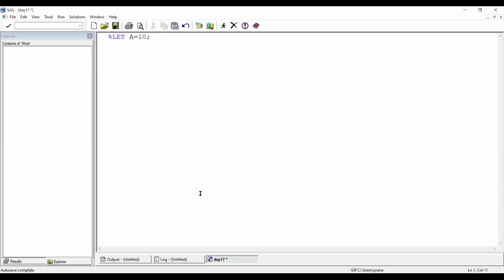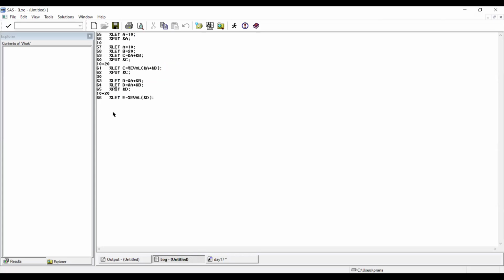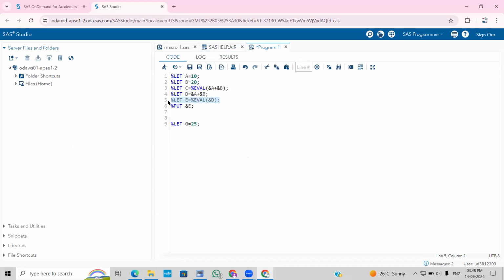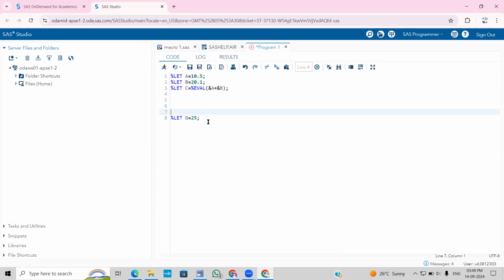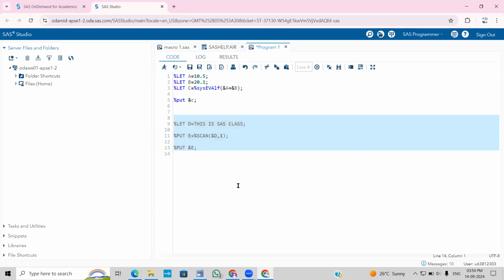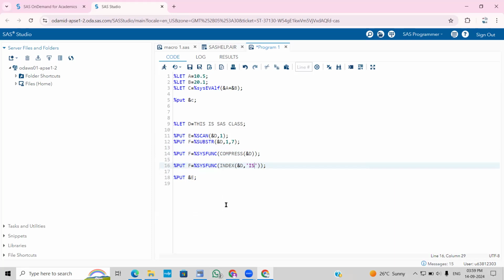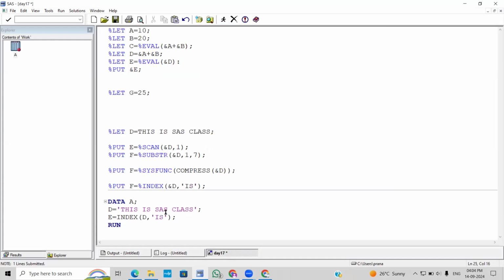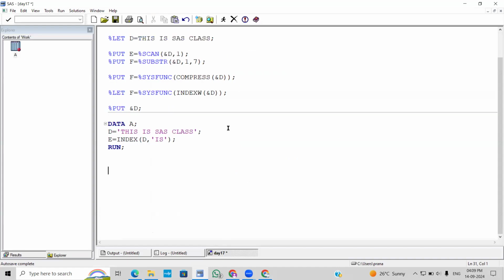DAY 17 MACROS (PART 1)